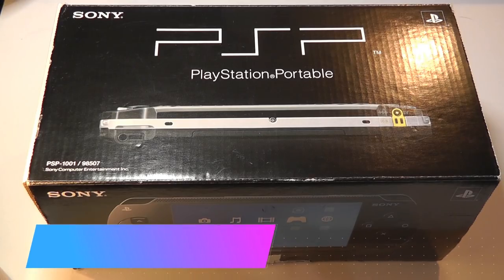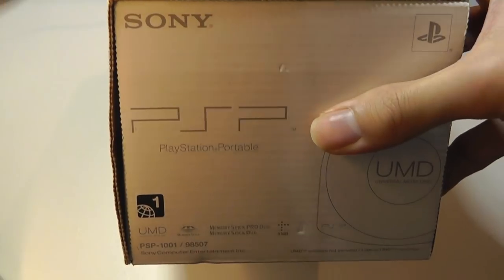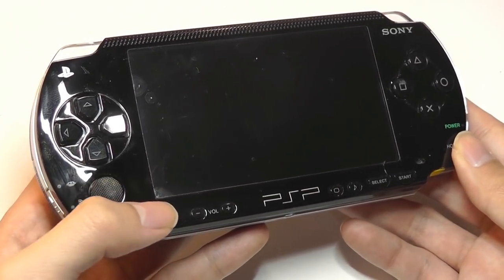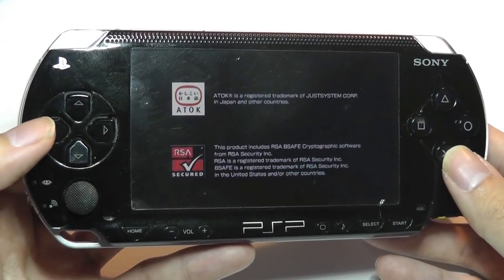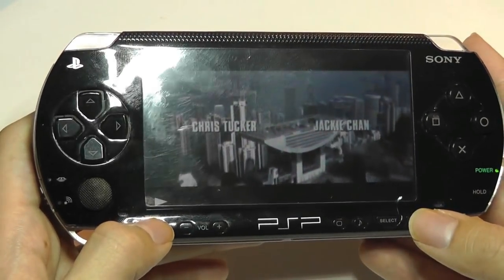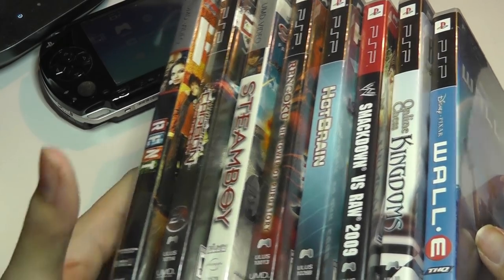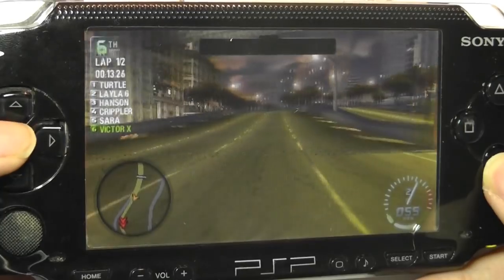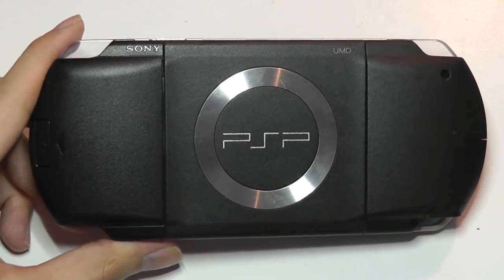Retro Review: Sony PSP in 2019 (PlayStation Portable)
Other Sony products

Details:
Everything you need for powerful multimedia excitement! From fast action games, full featured movies, the ability to listen to music and display photographs, this Sony PSP-1001K PlayStation Portable (PSP) does it all plus more! With a dazzling 4.3-inch LCD widescreen, games comes to life whenever you are. Store your digital photos and share them with friends and family. You can even download and listen your favorite MP3s or transfer UMD and MP4 videos anytime! This 802.11b WiFi certified portable player lets you communicate with other PSP consoles or surf the web wherever there is a wireless hot spot. Its ergonomic design fits comfortably in your hands for hours of gaming and comes with all of the essentials for on the road entertainment. So go ahead and enjoy playing games, watching videos, viewing photos, and listening to music! Order this Sony PSP-1001K PlayStation Portable today!

The PlayStation Portable (PSP) is a handheld game console developed by Sony Computer Entertainment. It primarily competed with the Nintendo DS, as part of the seventh generation of video game consoles. Development of the handheld was announced during E3 2003, and it was unveiled on May 11, 2004, at a Sony press conference before the next E3. The system was released in Japan on December 12, 2004, in North America on March 24, 2005, and in the PAL region on September 1, 2005.

The PlayStation Portable was the most powerful portable console when launched. It was the first real competitor to Nintendo's handheld domination, where many challengers, like SNK's Neo Geo Pocket and Nokia's N-Gage, had failed. Its high-end graphics made the PlayStation Portable a major mobile entertainment device. It also features connectivity with the PlayStation 2, PlayStation 3, Windows, Mac, other PSPs and the Internet. It is the only handheld console to use an optical disc format, Universal Media Disc (UMD), as its primary storage medium. The PlayStation Portable was met with positive reception by most video game critics. The PlayStation Portable sold 76 million units as of 2012.